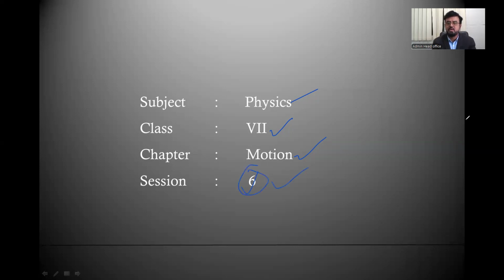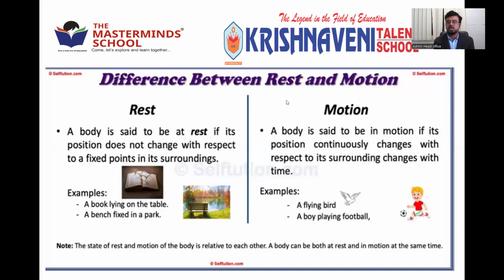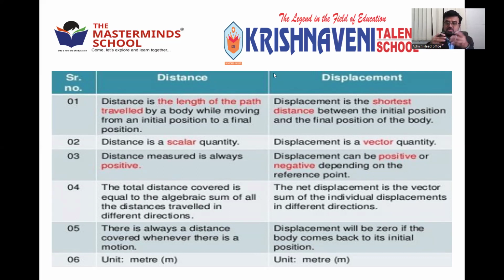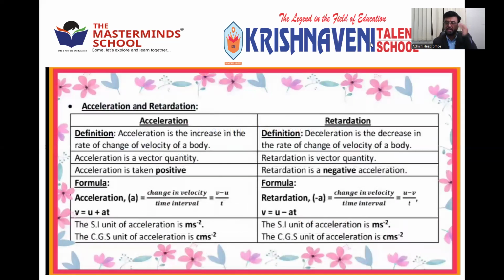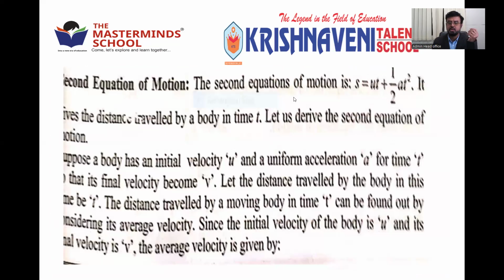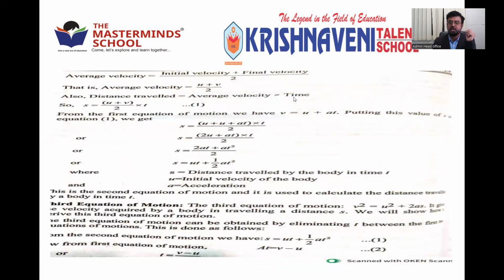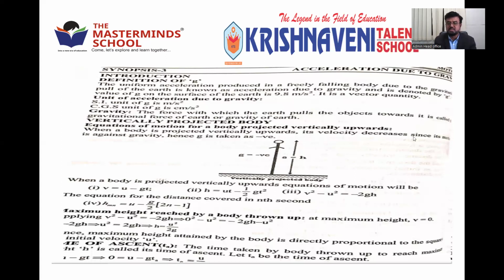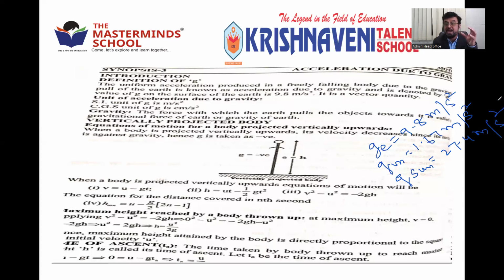CLASS 7 MOTION 6